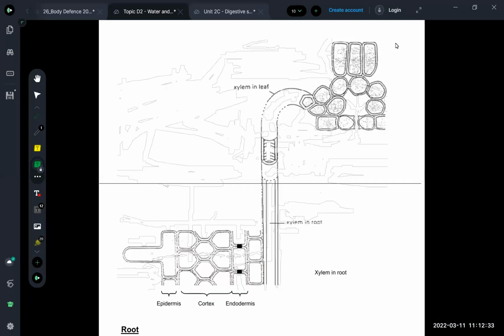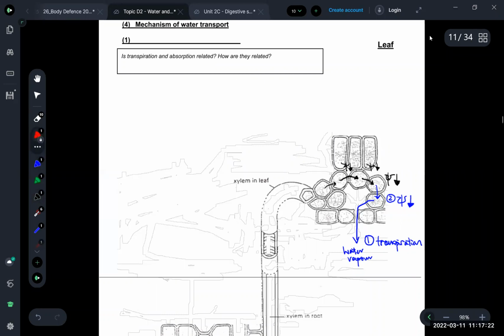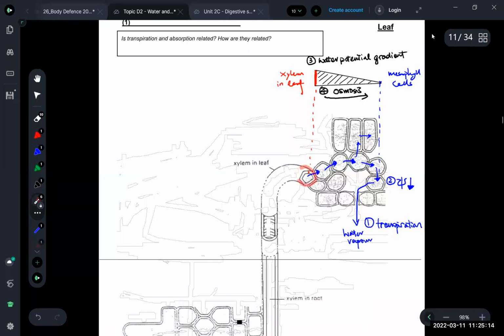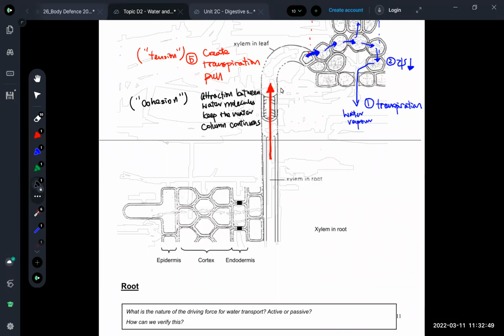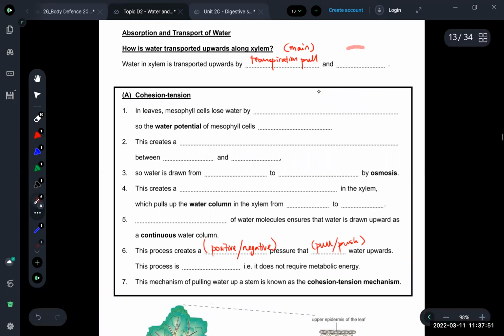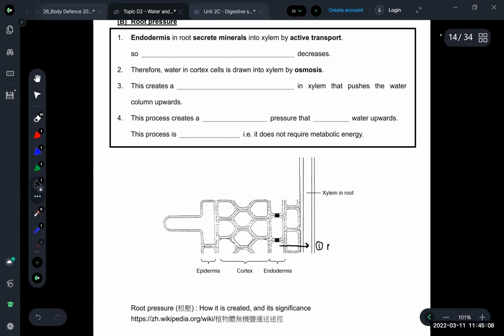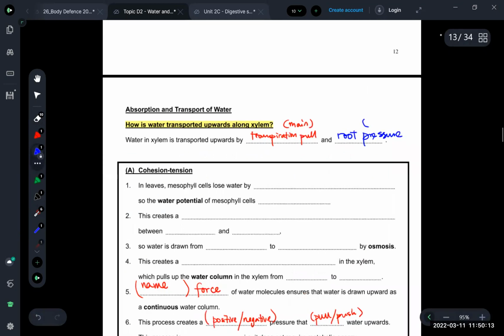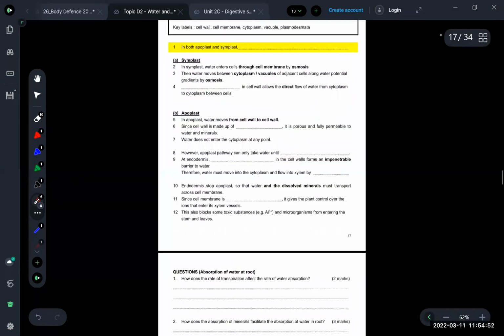Topic D2 - Mechanism of water transport